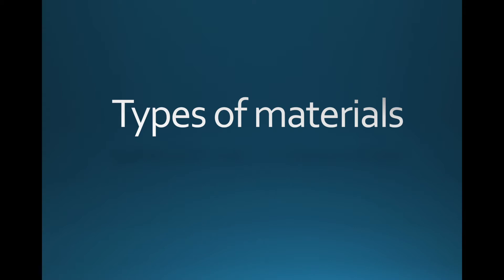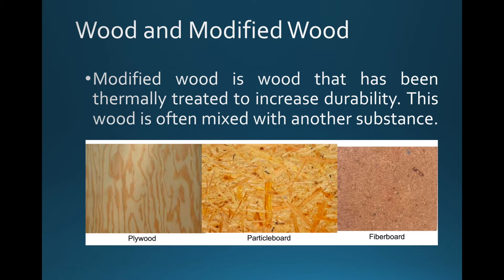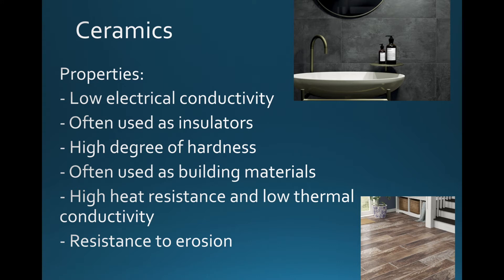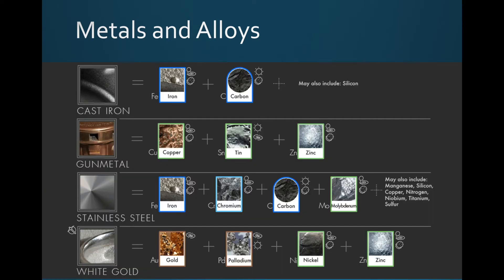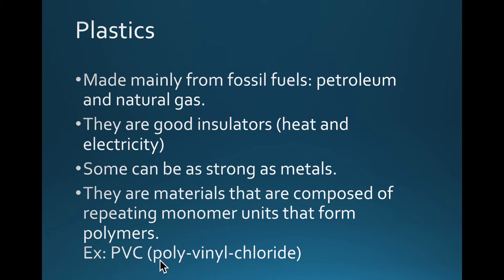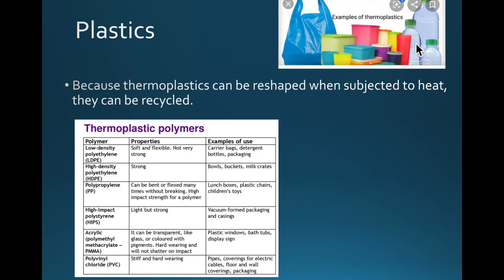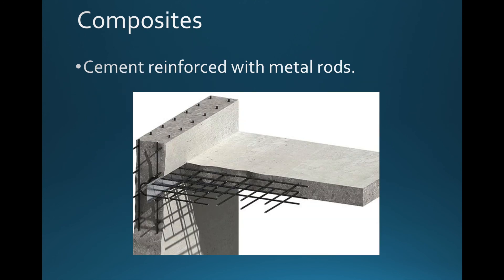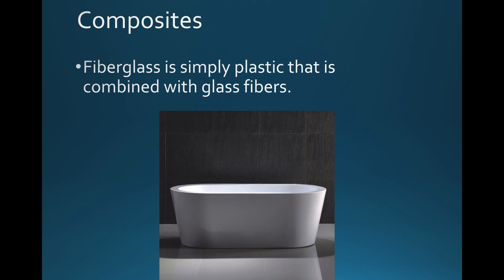Chapter 12 - Types of materials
In this video, I go over the properties of various materials used to build everyday life objects.

Here's an awesome resource I came across that does an even better job at describing various materials and their properties: